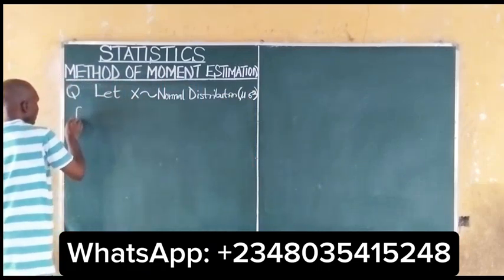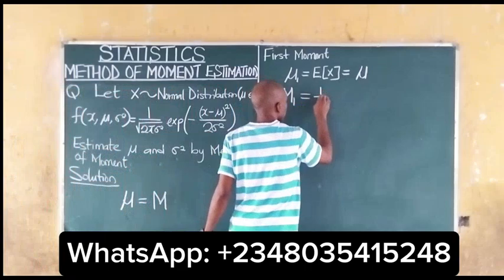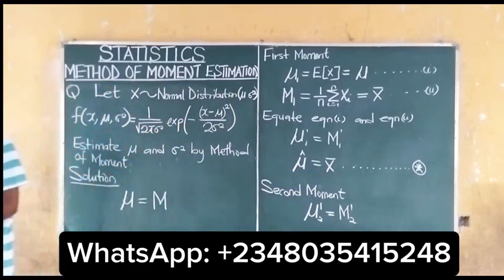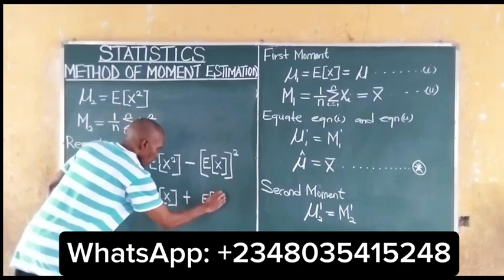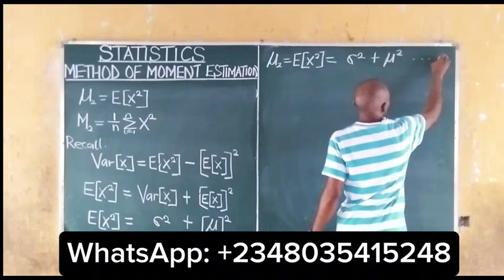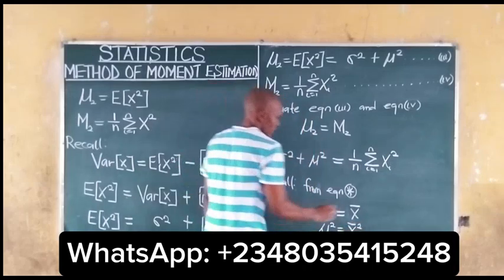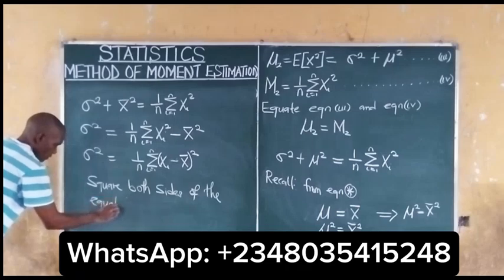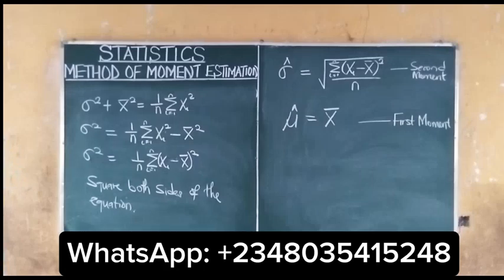Method of Moments for Normal Distribution | Step-by-Step Explanation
In this video, you’ll learn how to estimate the parameters of a Normal Distribution using the Method of Moments (MoM). We break the concept down into simple steps, showing how Population moments are matched with Sample moments to Estimate the Mean (μ) and Variance (σ²).

Whether you're a student, lecturer, data science, or preparing for exams, this tutorial will help you understand the theory and application with clear examples.

method of moments, normal distribution, parameter estimation, statistical inference, moments estimation, mean and variance estimation, probability distribution, statistics tutorial, data science basics, estimation techniques, method of moments normal distribution, statistics for beginners, Probability, Data Analysis.